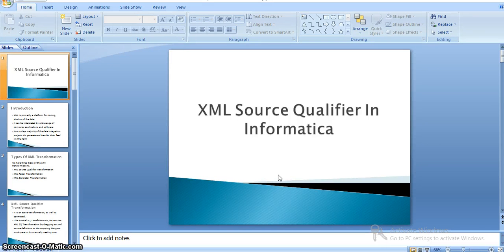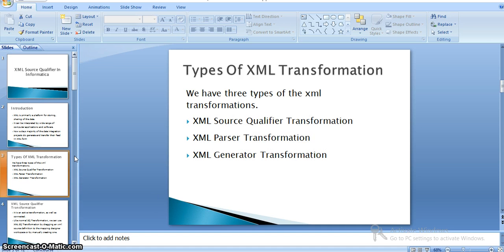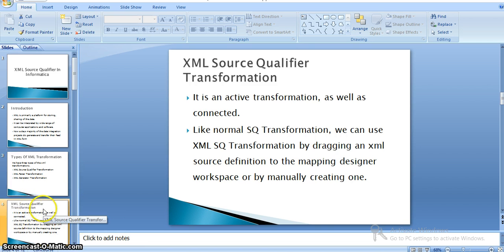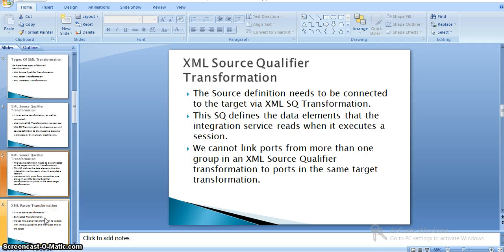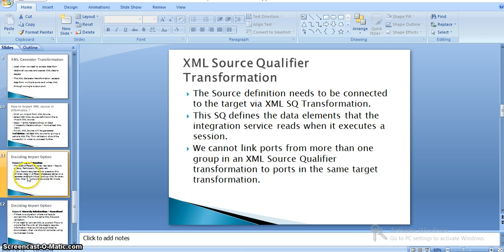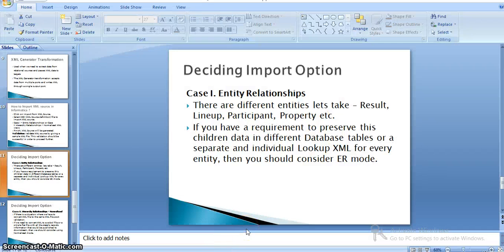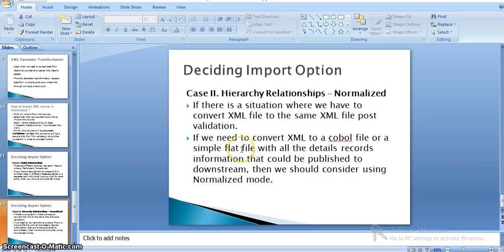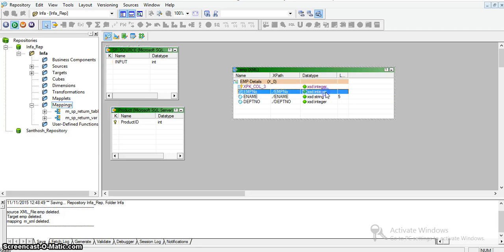XML Source Qualifier Transformation in Informatica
This video tells how to use XML source qualifier transformation in Informatica. You can see the continuation in XML Generator Transformation in Informatica.